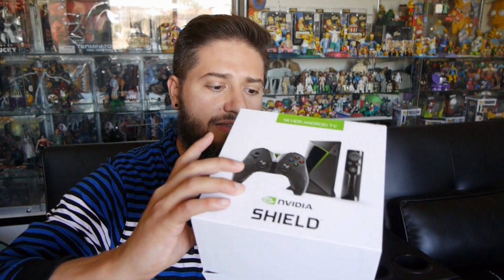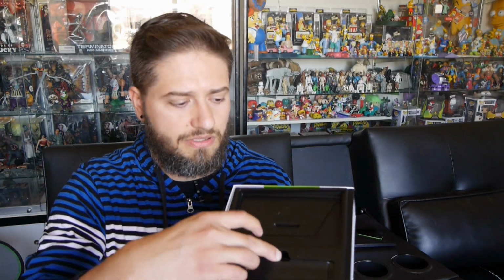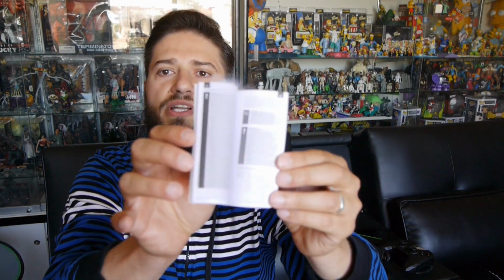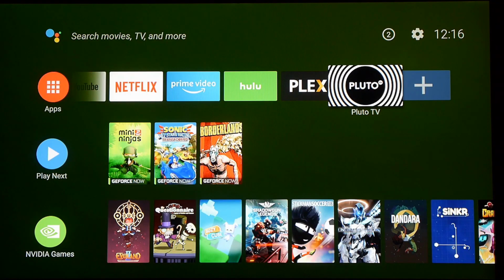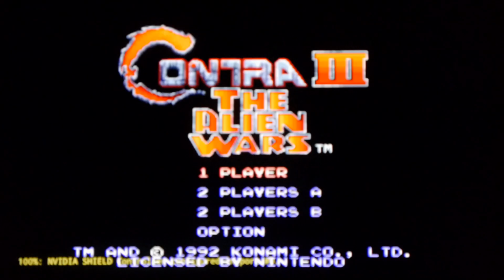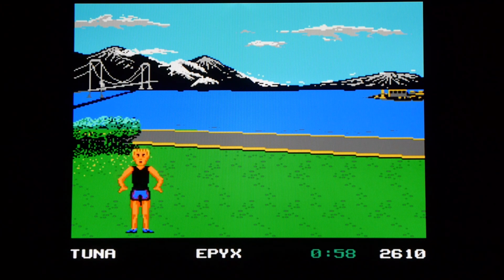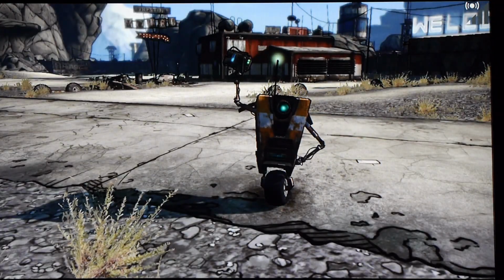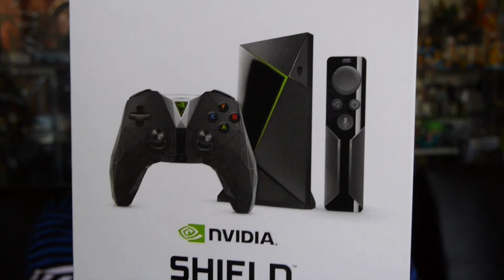2018 Nvidia Shield Unboxing and Review The Best Android Box? | TUNA FTW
The Nvidia Shield is a Media / Game Console and today we Unbox and Review this Bad Boy!